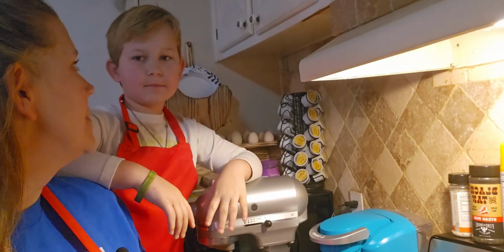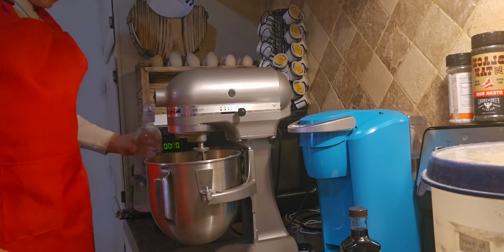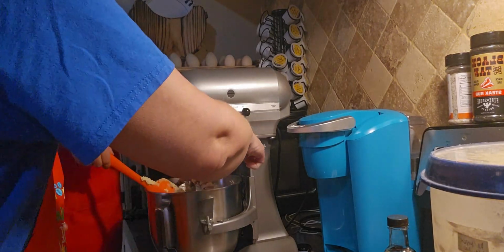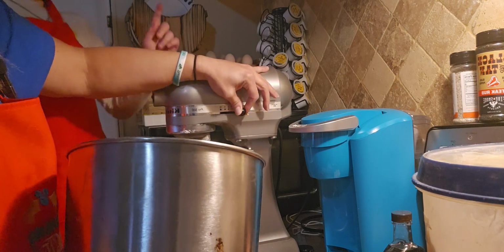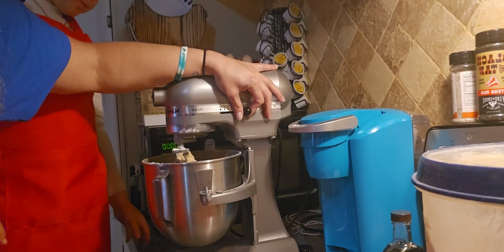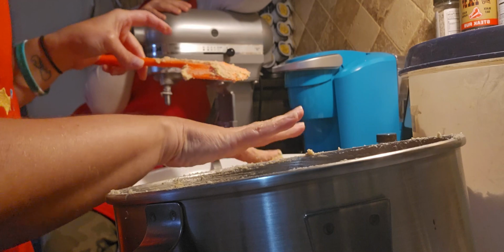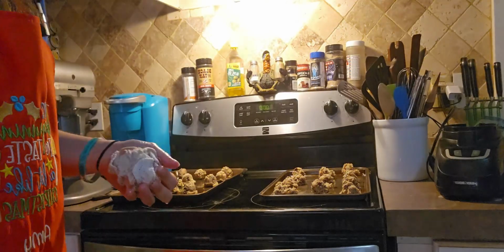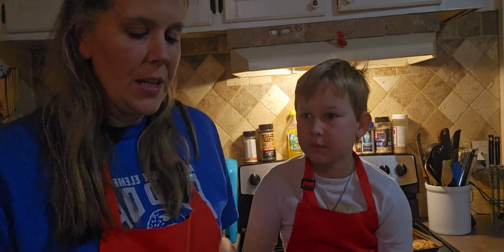Baking Cookies With Triston: A Taste Test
My mother in law and I use to make these cookies at Christmas time and made a lot of sweet memories. Triston wanted to help me make them and it brought back such memories that my mother in law and I had made. Get in the kitchen with your kids or family and make those memories!